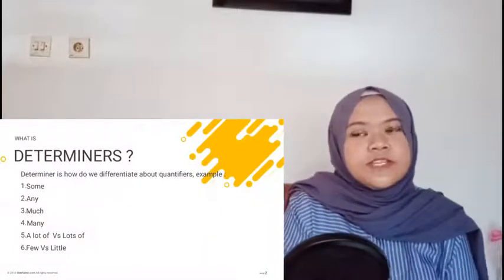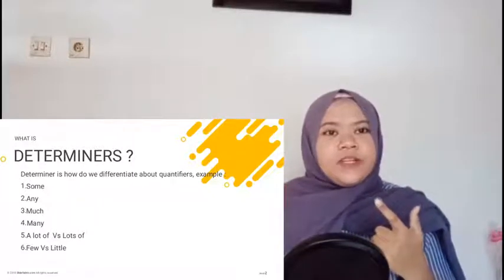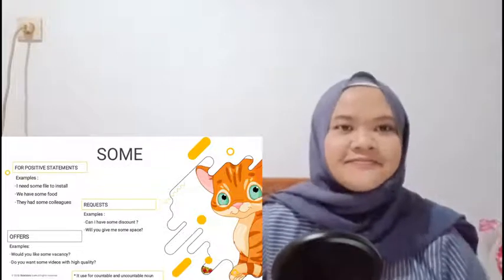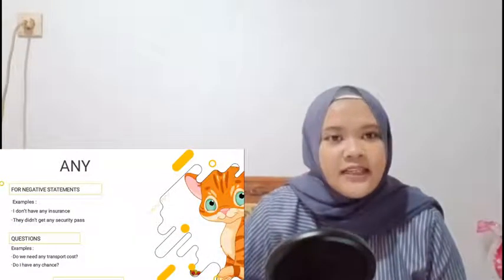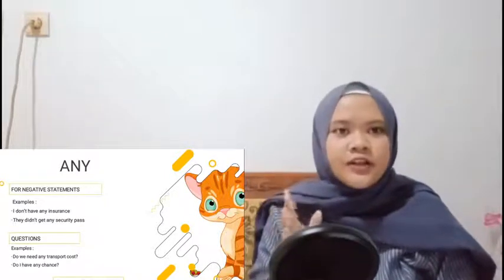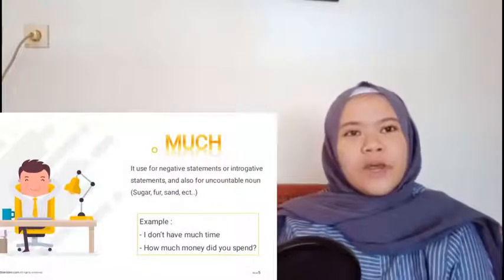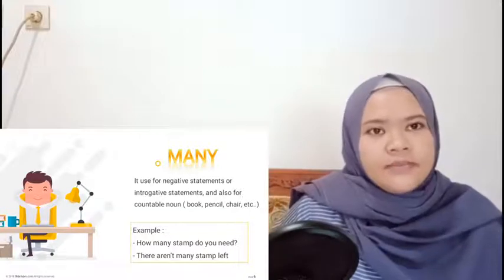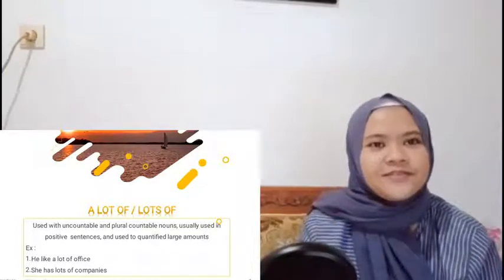How to differentiate Quantifiers??? (ENGLISH TALK)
Hi guys, so this is my second video about learning english, and this time I want to teach you about "Quantifiers!" Check it out! :)